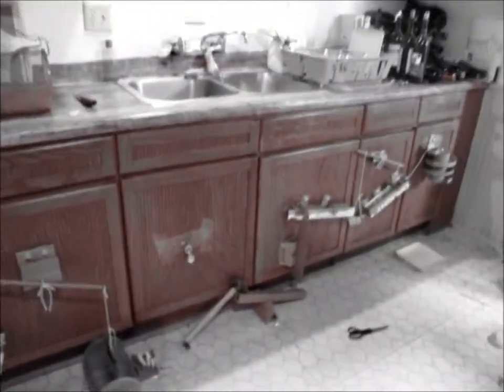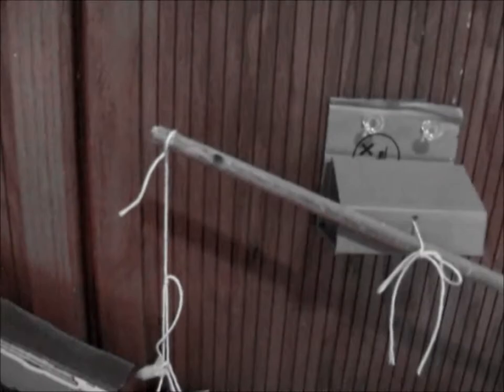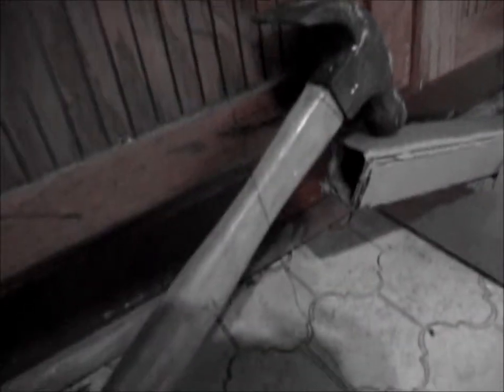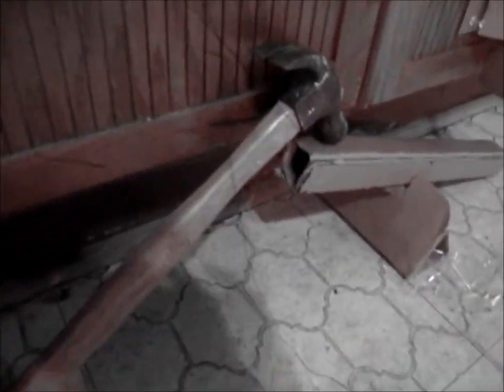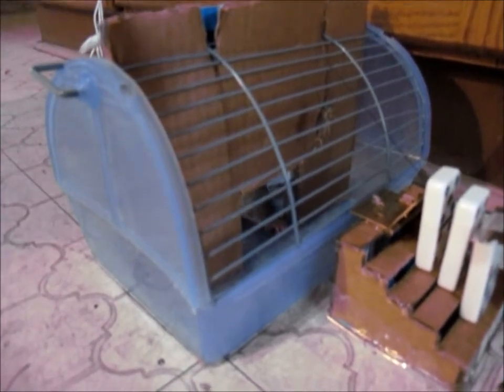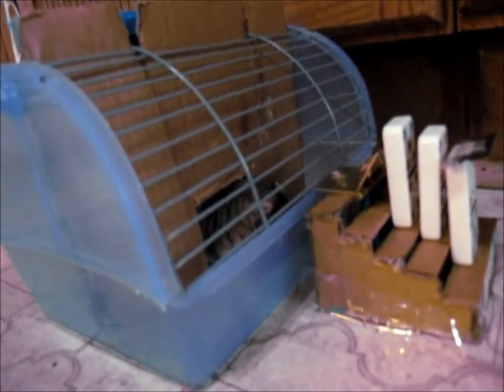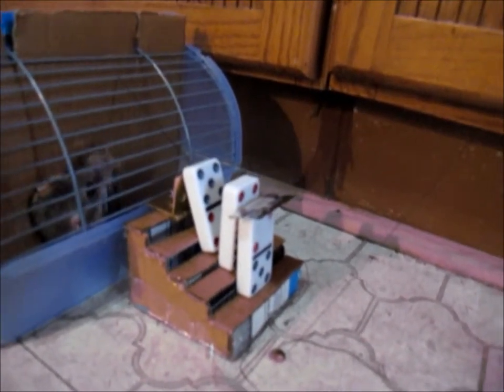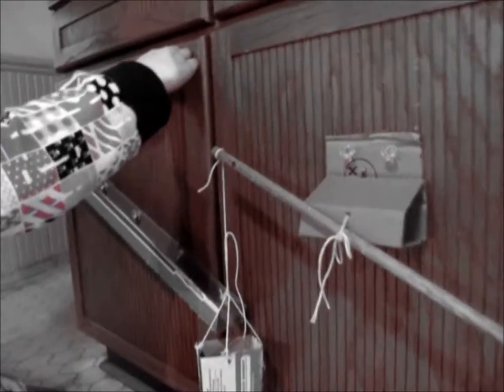Jetty's Full Rube Goldberg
Partially Short Tailed Oppossum Powered